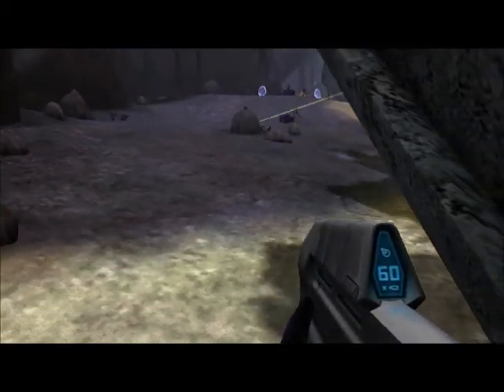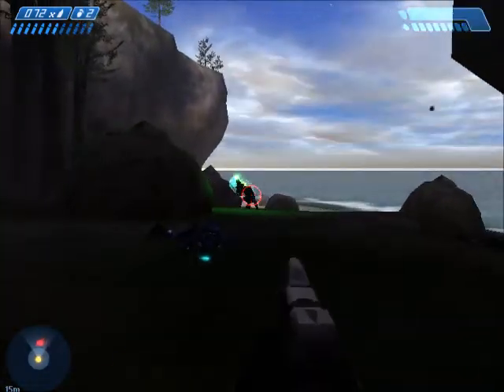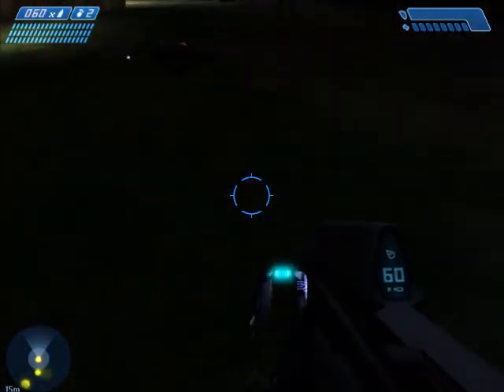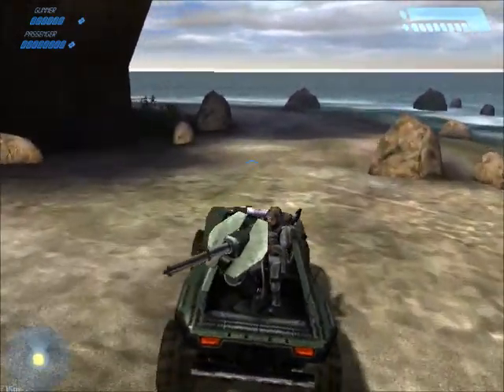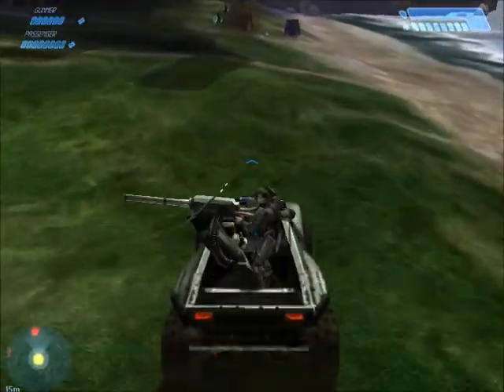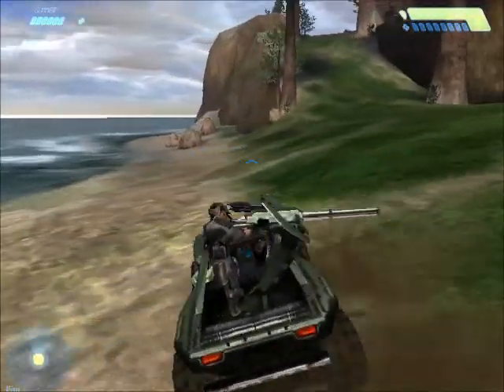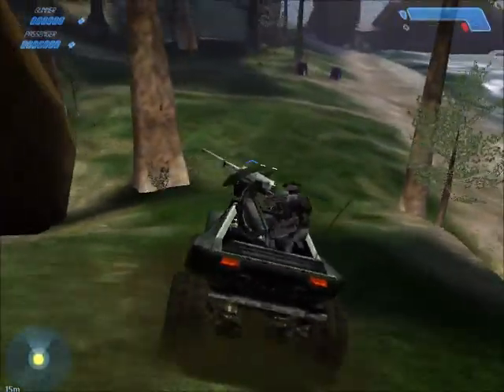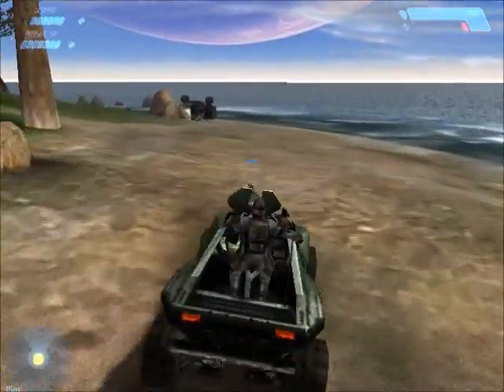Let's Play Halo ep10 - Assault on the Coast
We have a beach side insertion, and begin out search for the location of the Cartographer